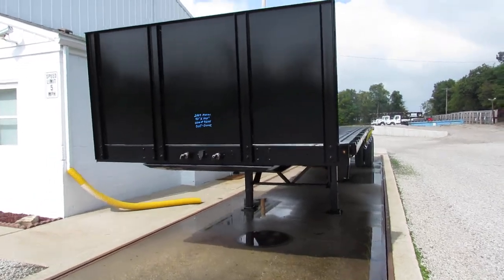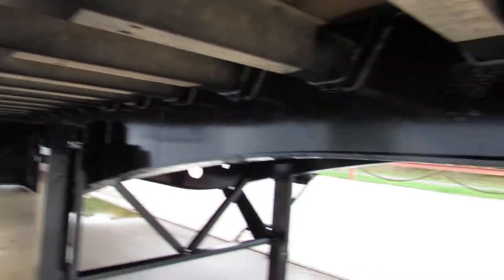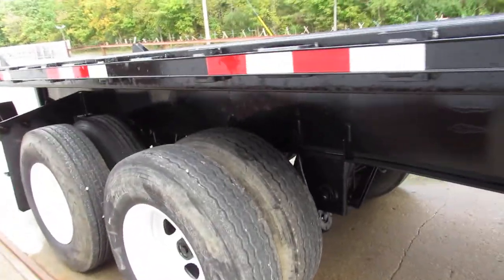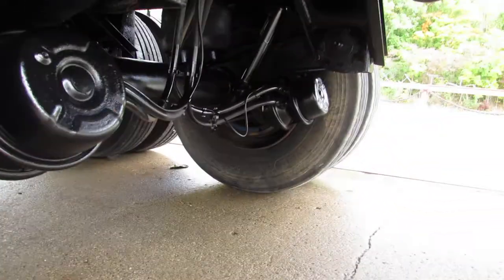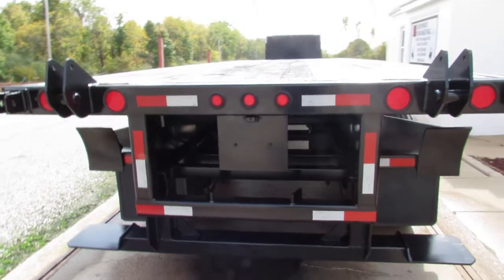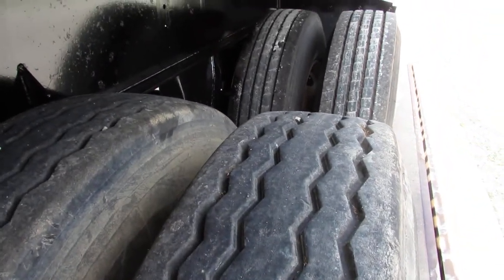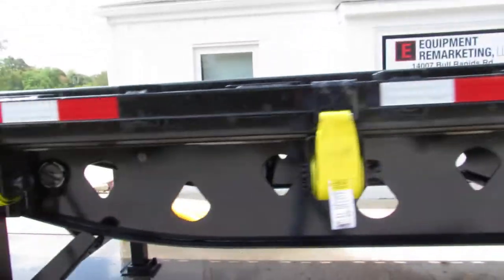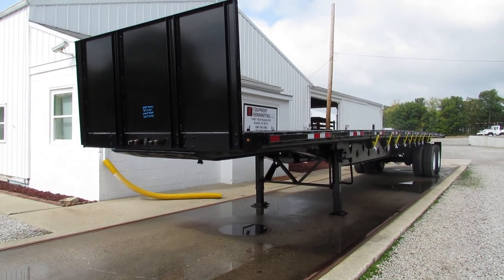2009 Manac 45' X 102" Princeton/Moffett Piggyback Flatbed Trailer For Sale Air Ride stk 9244gg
Call - 2009 Manac 45' X 102" Princeton/Moffett Piggyback Forklift Trailer For Sale. (Moffett Pictured is NOT Included in Trailer Price) 45' X 102" Flatbed Trailer with Air Ride, Fixed Tandem Rear Axle, 22.5 tires approx. 85% tread remaining, 4 New Brakes & Drums, New Universal Moffett/Princeton Mounting Kit, Steel/Wood Floor, Aluminum Cross Members 12" on Center, New Steel Headboard, New Toolbox, Primed & New Paint, 10 New Straps, Ratchets, and DOT Inspected.  Don't miss out on this 2009 Manac 45' X 102" Flatbed Moffett/Princeton Piggyback Forklift Trailer with Universal Princeton/Moffett Mounting provisions. Folks here is a sharp 45' X 102" Moffett/Princeton flatbed trailer and is ready to haul your products now. You can rest assured that this 2009 Great Dane 45' X 102" Flatbed Princeton Piggyback Forklift/Moffett Trailer was built to attach most piggyback forklifts of your choice, don't settle for a piggyback forklift trailer that someone slapped together when you can have the best at an affordable price. This 45' X 102" flatbed trailer is DOT inspected, has excellent rubber and excellent brakes. Folks flat bed moffett trailers are hard to find all setup with tool box and sliding winch tie downs. We have several of these units in stock, We also have a very good selection of piggyback forklifts for sale such as M5500 Moffetts, PB50 Princeton's just to mention a few. Please give us a call as we would love to supply you with your next piggyback truck or trailer mounted forklift. Get a free delivery quote or check out our truck-mounted piggyback forklifts, trailers and trucks today!